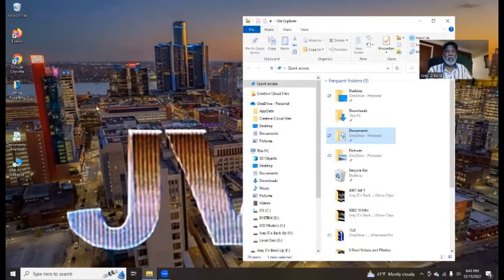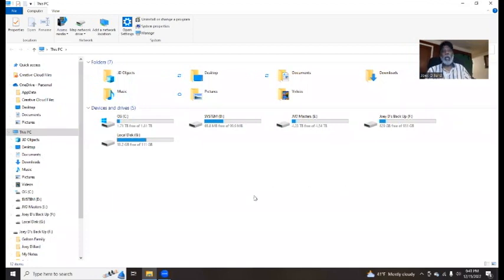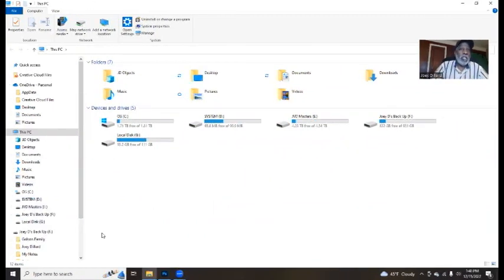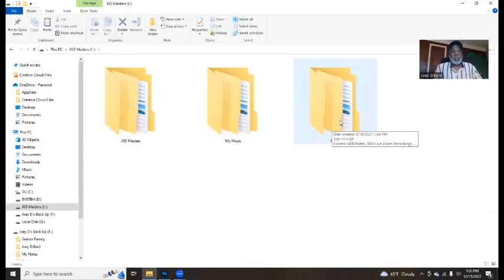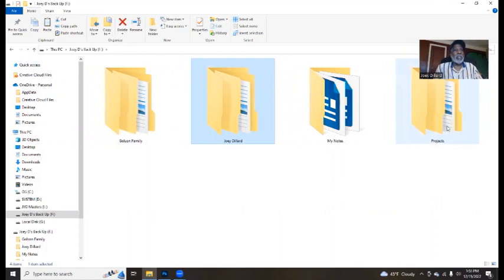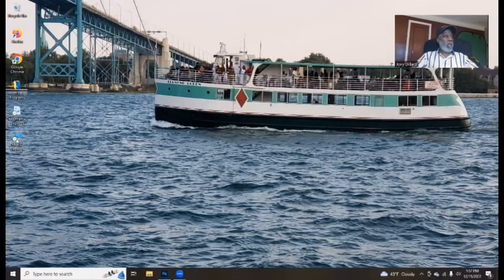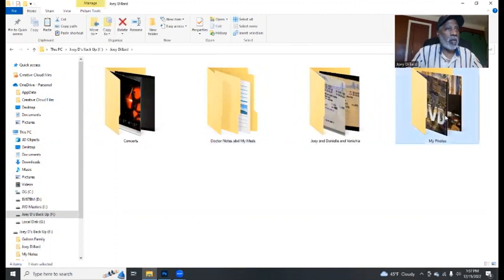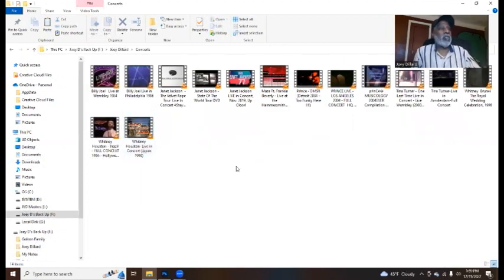0001 Intro to Ordinary Joes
Hello, and welcome to JVD Multimedia Productions, Inc. Located in Detroit, Michigan. JVD Multimedia is a fully staffed production company that can handle anything from taping birthday parties, to producing full scale broadcast quality documentaries and everything in between.

 Our staff starts by getting to know you, and the event you are planning.
In this consultation stage, we take the time to address all of your concerns and put together a direct plan of action that will make your production idea, a reality.

We at JVD Multimedia know that every production is very personal to you, and working with you is very personal to us.

And thank you for having JVD Multimedia capture your day.

Joey and Danielle Dillard - Owners